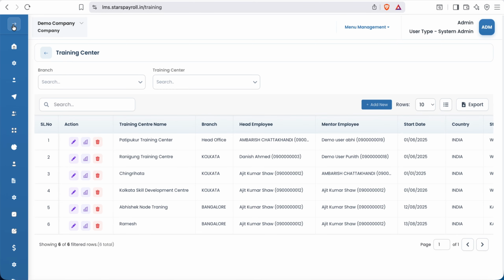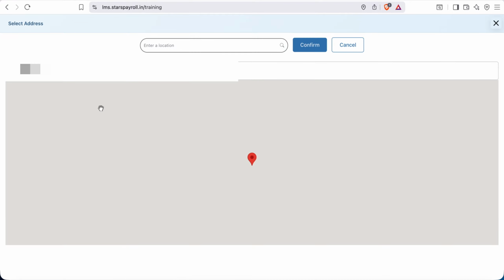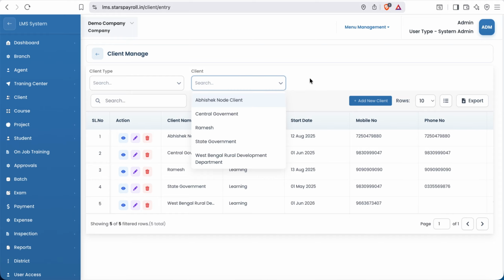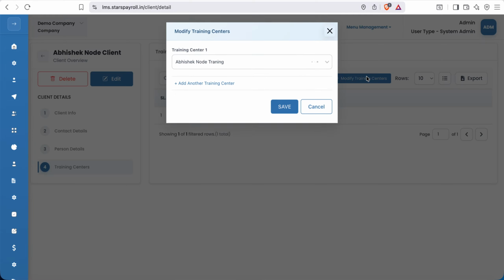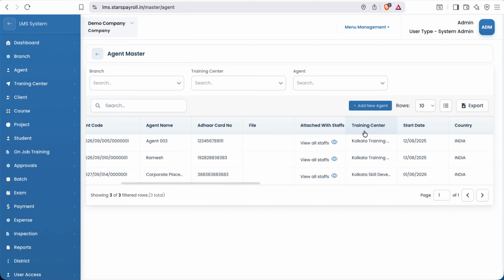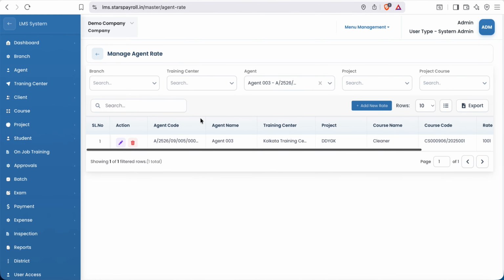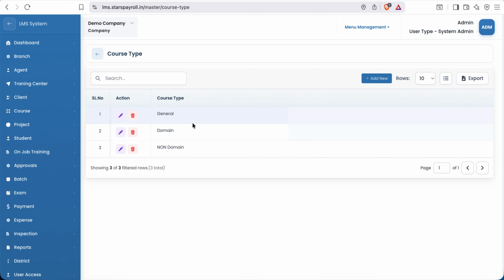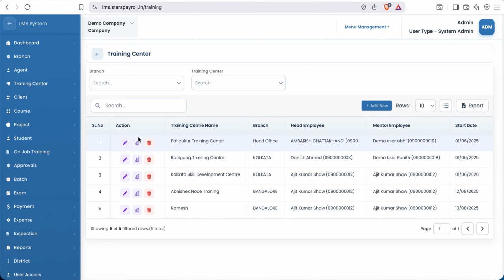Training Centre, Client, Agent and Course in LMS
This video is about Training Centre, Client, Agent and Course in LMS System